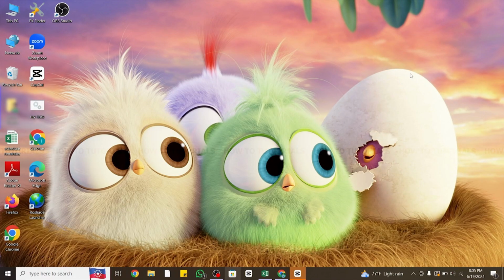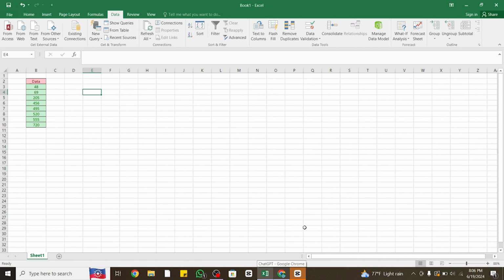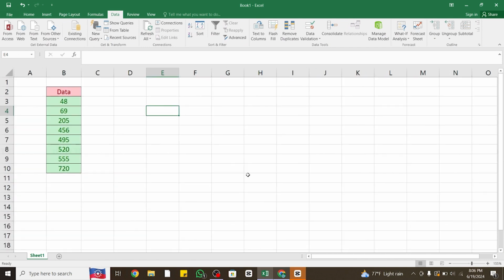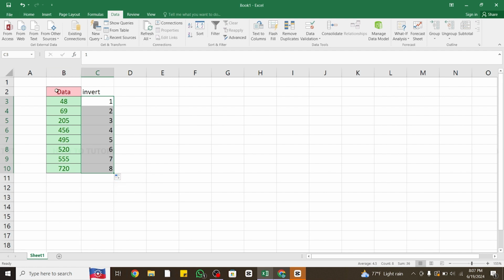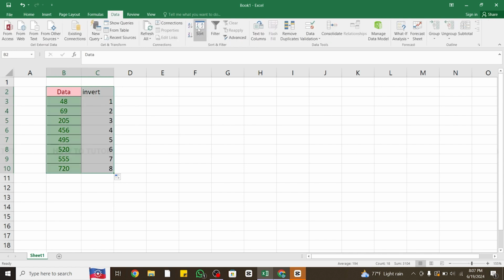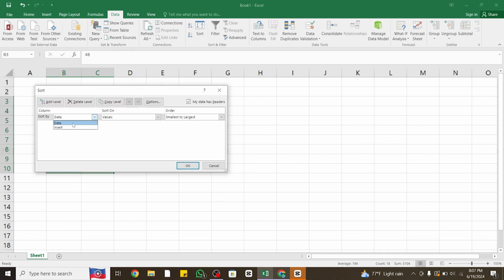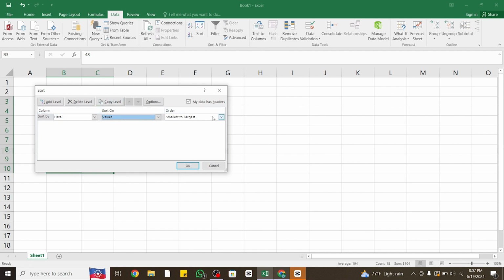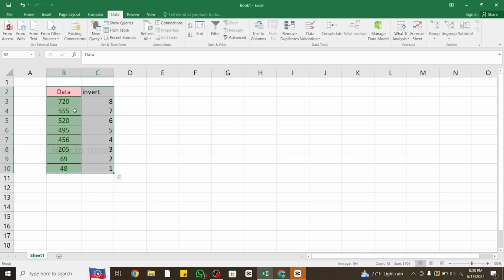How To Invert Data On Excel 2024 | Guide To Reverse Excel Spreadsheet Data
"How To Invert Data On Excel 2024 | Guide To Reverse Excel Spreadsheet Data" - A Video Guide by How To Tutorials.

Learn how to invert data on Excel with this comprehensive guide. We'll walk you through the steps to flip rows and columns, reverse data order, and efficiently manage your Excel spreadsheets. Perfect for users looking to reorganize their data for better analysis and presentation.